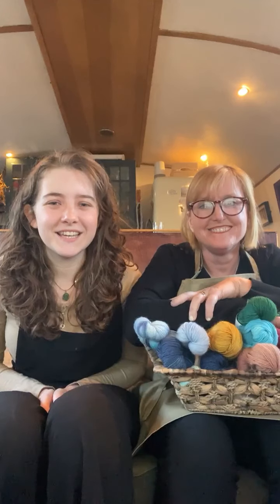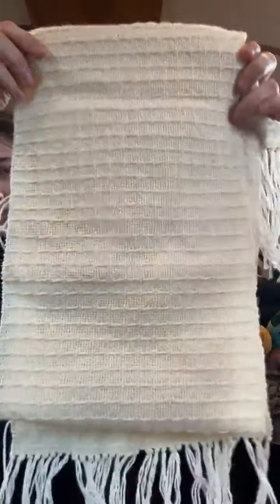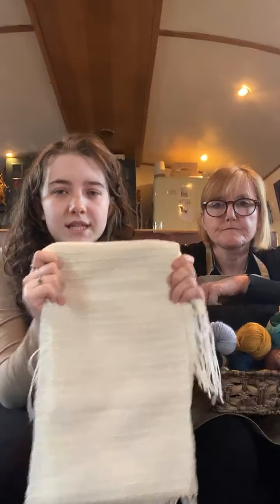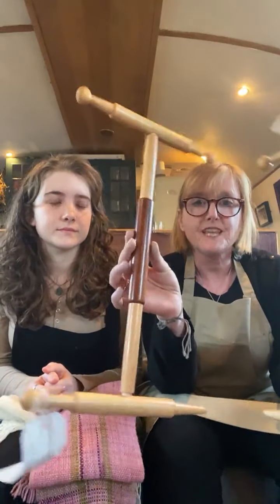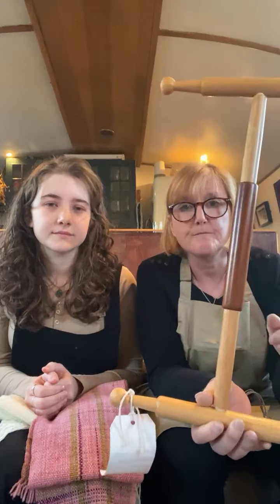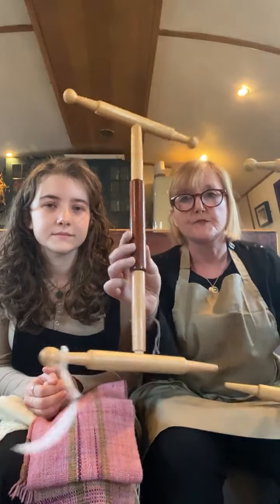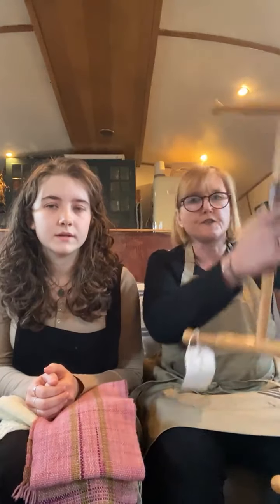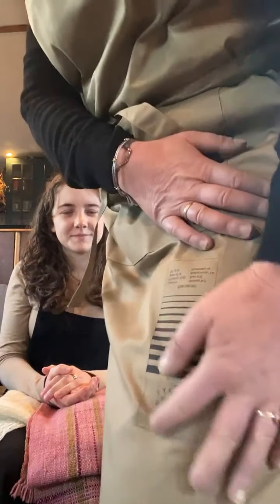Lazykate Textiles @lazykate_textiles as part of Virtual Yorkshire Yarn Fest 27th November